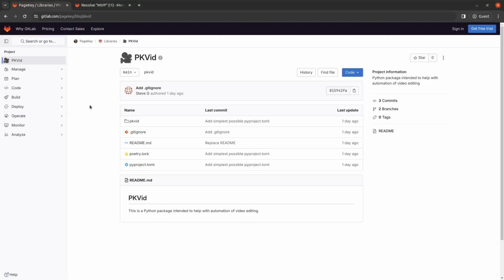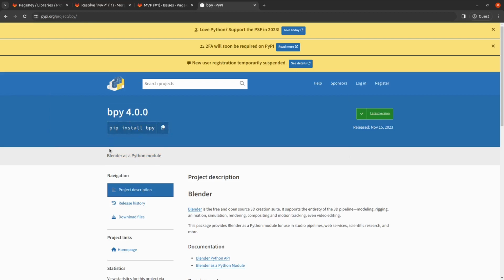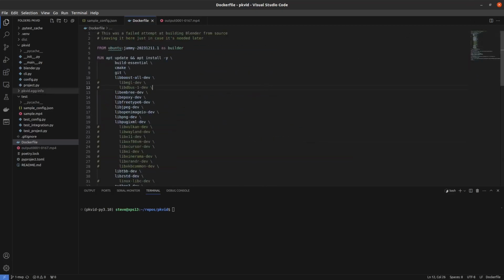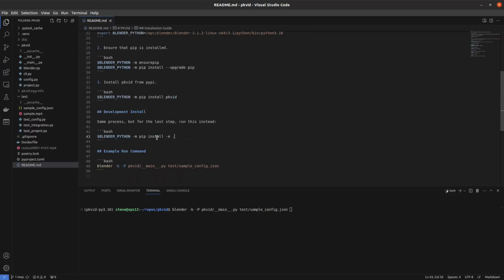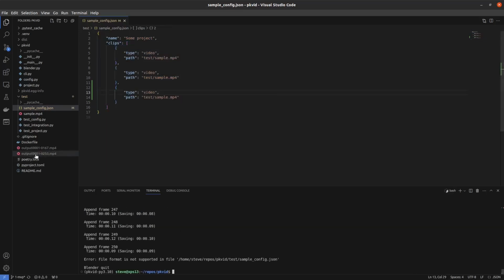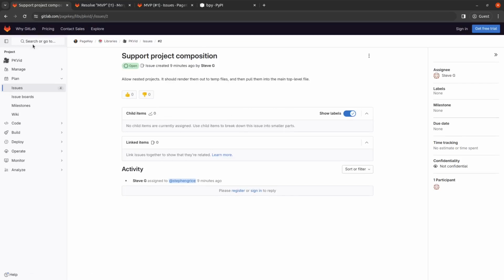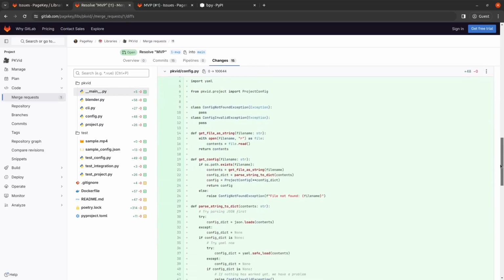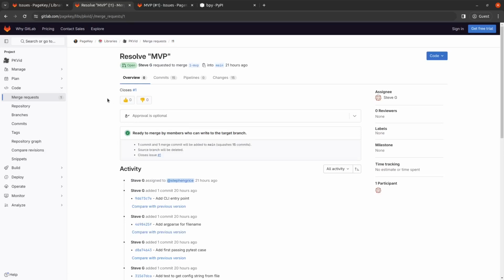PKVid MVP: Video Concatenation from Config File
Here's a walkthrough of the MVP of PKVid, a Python package intended to help you edit videos programmatically using config files. It uses Blender as the backend, which makes things a little clunky.

Timestamps:
0:00 Demo
0:25 Overview
0:54 The problem with the bpy package
1:16 Trying to build Blender from source w/ Docker
1:45 The Actual Solution (for now)
3:11 The problem with moviepy
3:38 What's Next - Follow-on Issues
4:03 Code Review!